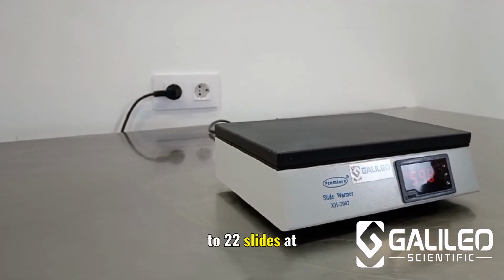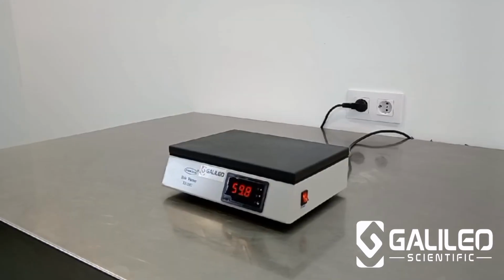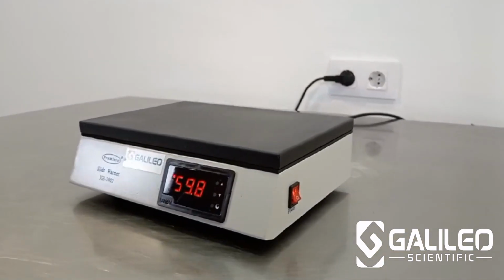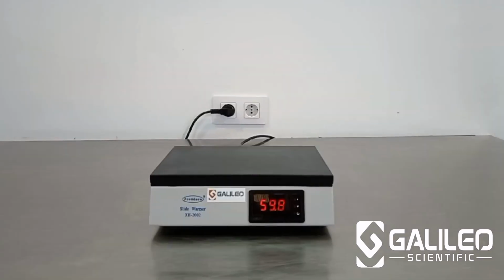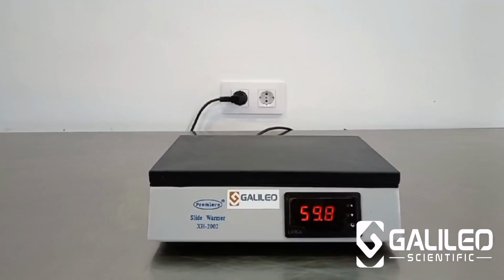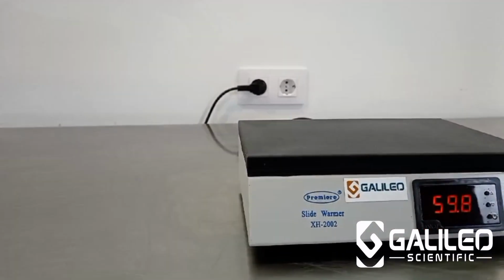Placa calefactora Premiere Slide Warmer XH-2002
**Placa calefactora Premiere Slide Warmer XH-2002 Reacondicionado.** Calentador de portaobjetos con superficie de 10" x 7" y capacidad para aproximadamente 23 portaobjetos. Control digital de temperatura con display LED, rango desde temperatura ambiente hasta 75°C (±2°C) con botón SET para alternar entre temperatura programada y real. Distribución uniforme de calor mediante calentador térmico. Superficie anodizada negra que proporciona contraste. Ideal para uso en histología, citología, patología y biología para secado y montaje de secciones de tejido en parafina. Incluye cable de alimentación AC y fusible de 4 AMP. Certificación CE, cable con homologación CSA y UL. Garantía de un año. Dimensiones exteriores: 10,25" x 8" x 3,5" (260 x 200 x 85mm); peso: 7 lbs[1][2][3][4].